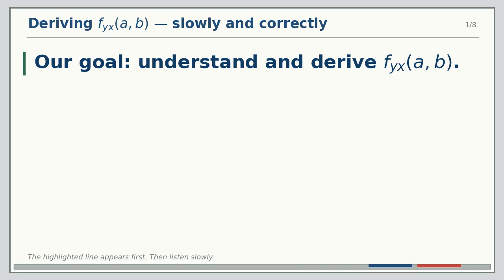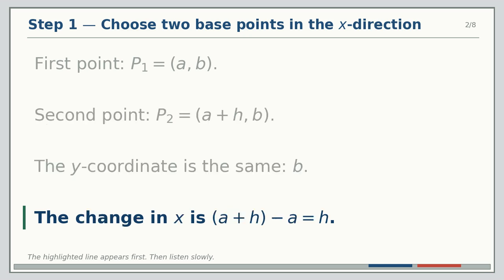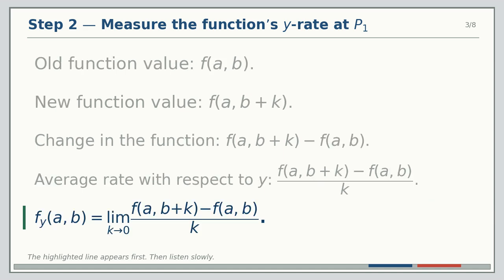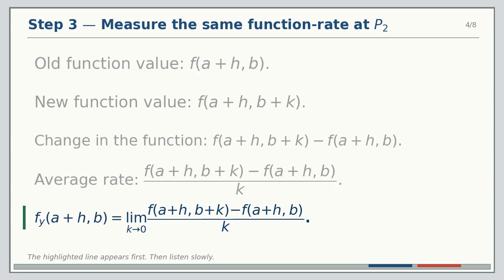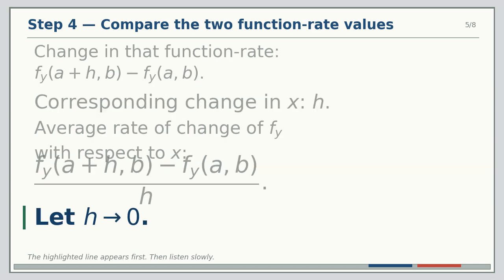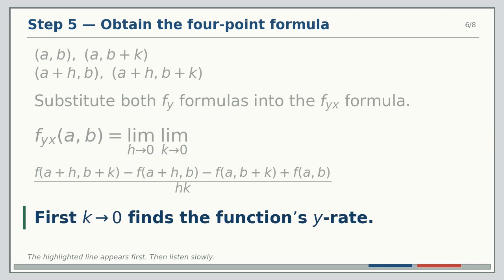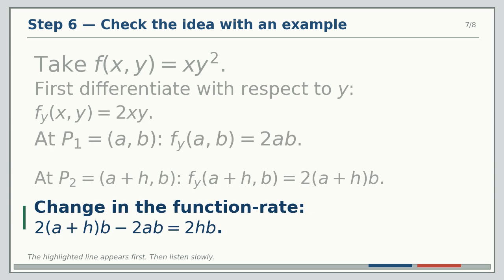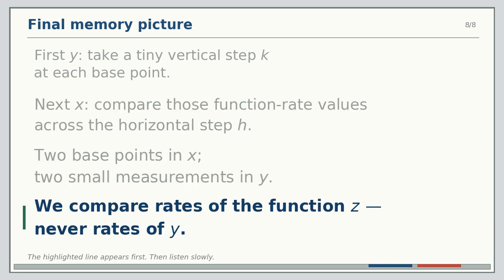26 July 2026